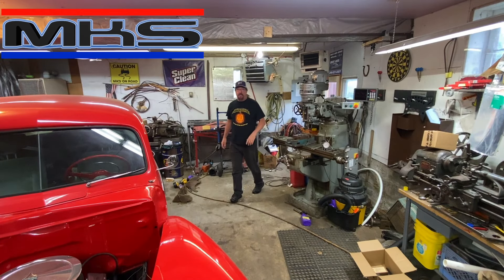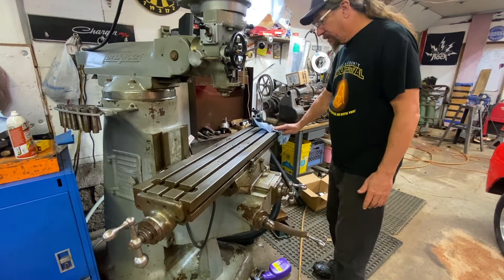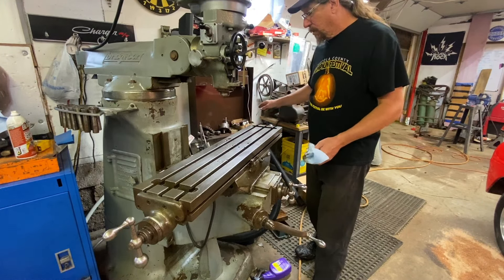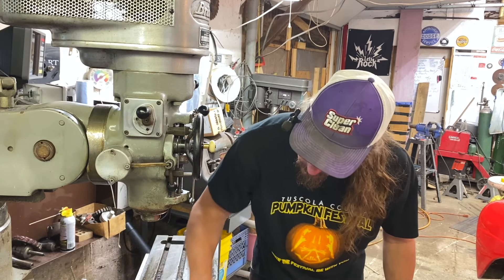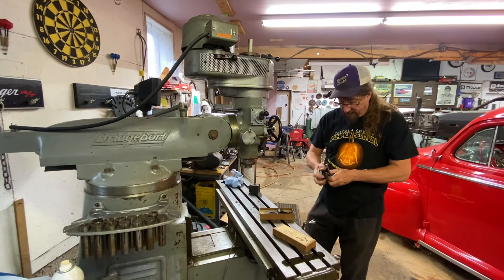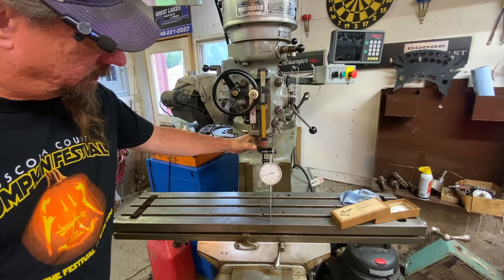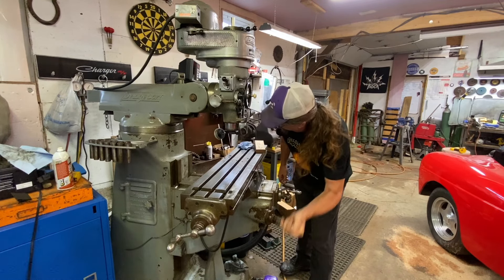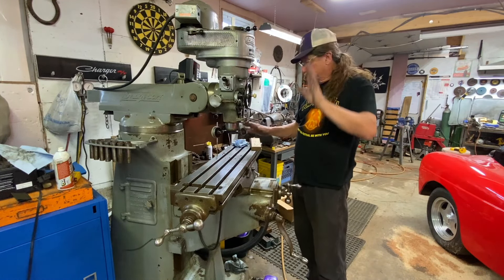Tram A Mill - Do The Best You Can With What You Have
Machine Shop 101 - Calibrate Your Mill

r - 😈😎

look for /MyKarsShop on most social media platforms